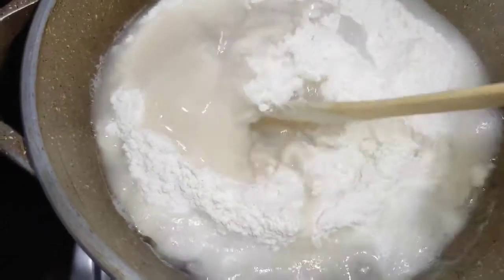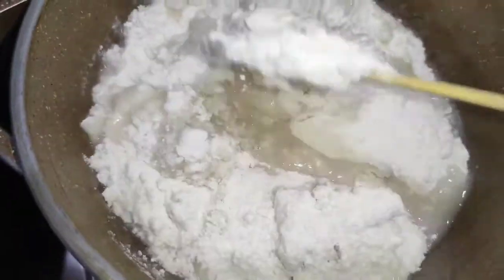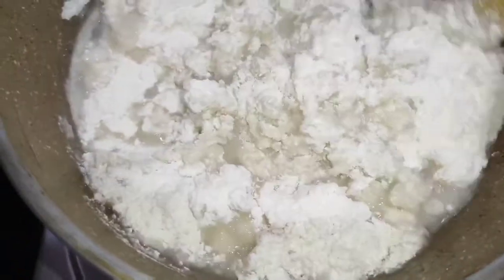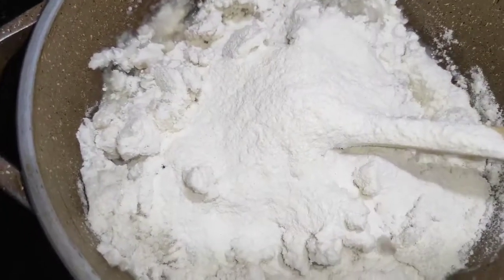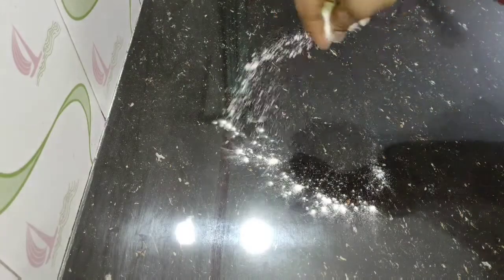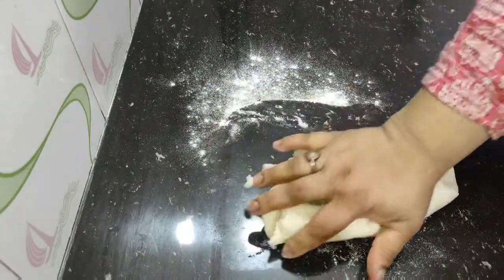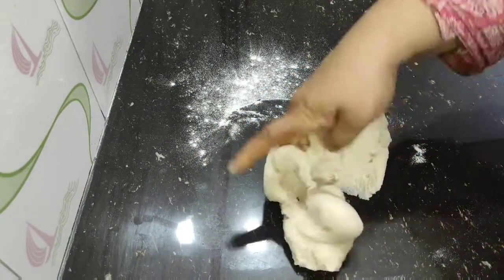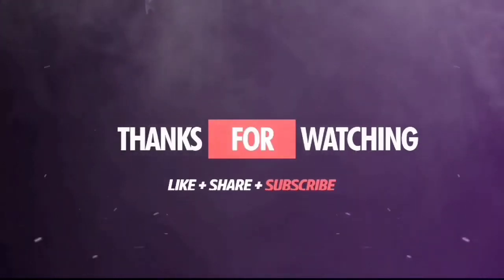চালের আটার রুটি দীর্ঘক্ষণ সফট রাখার টিপস || চালের আটার রুটির রেসিপি || Soft Chaler Atar Ruti